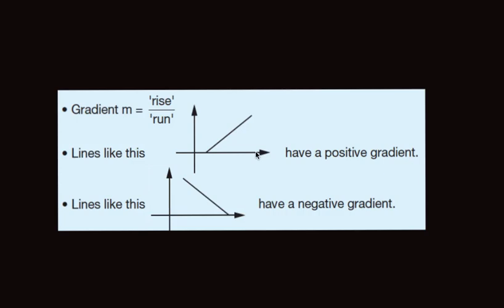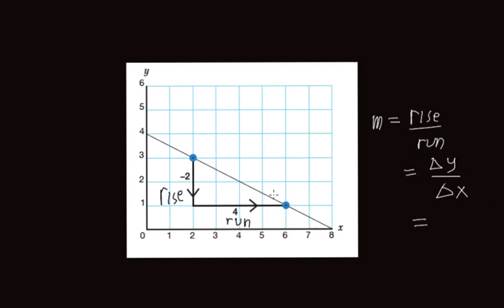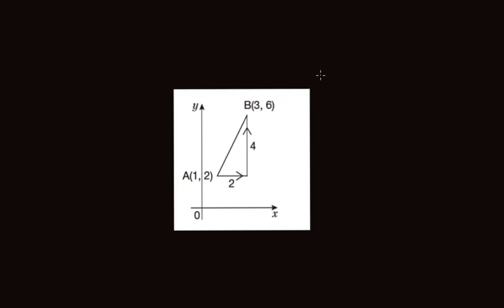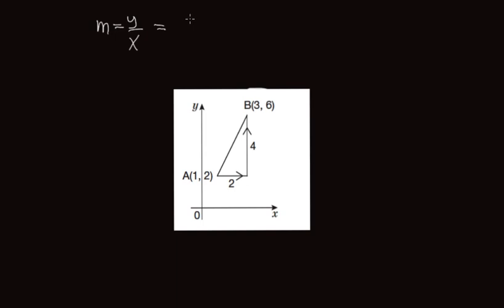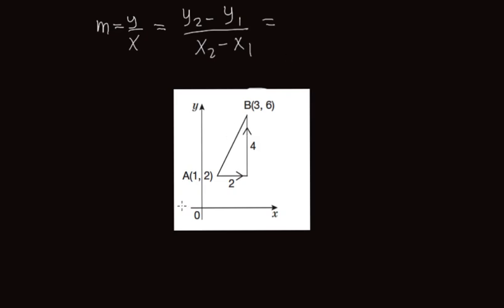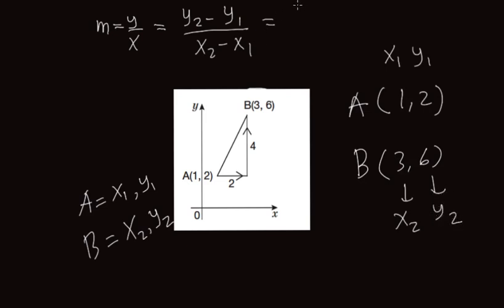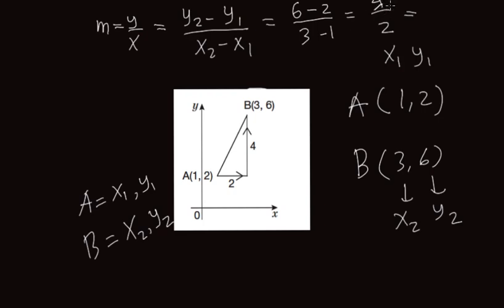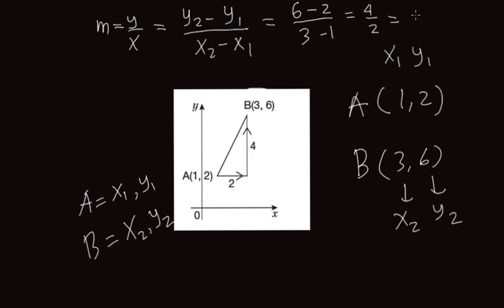gradient of two point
basic theory of gradient